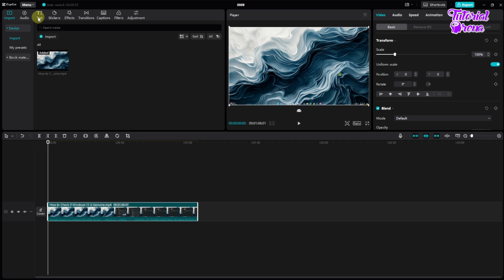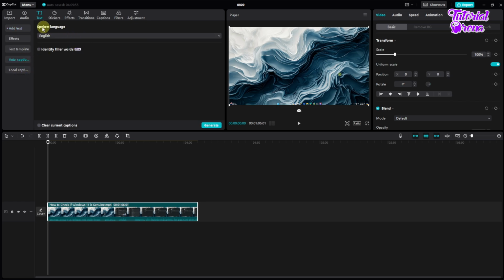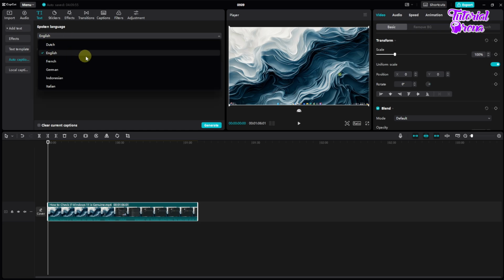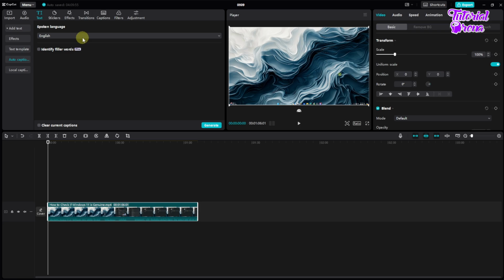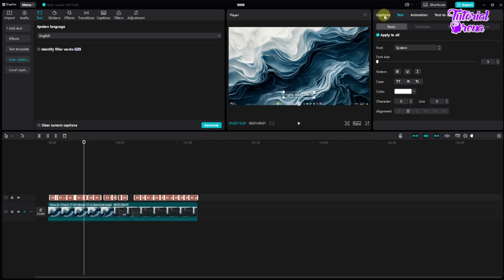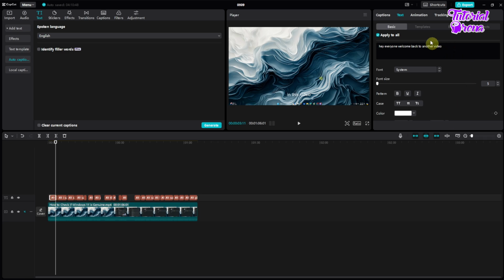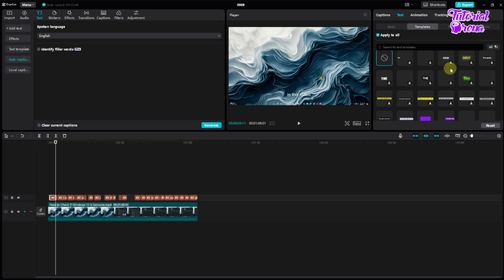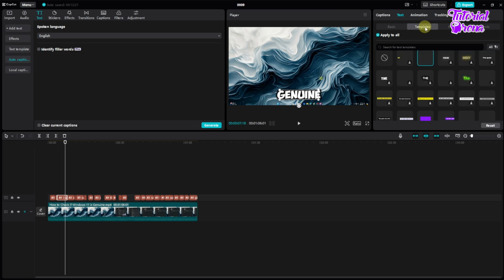How to Add Auto Caption in CapCut PC Quick & Easy!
Hey Everyone, Welcome to Tutorial Arena! In this video, I'm going to Show you how to add auto caption in capcut pc quick & easy.